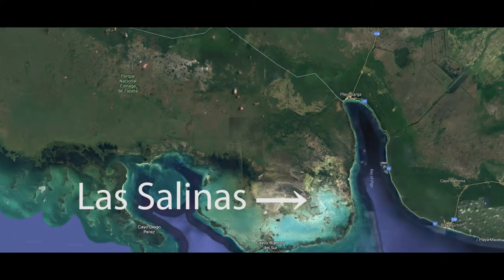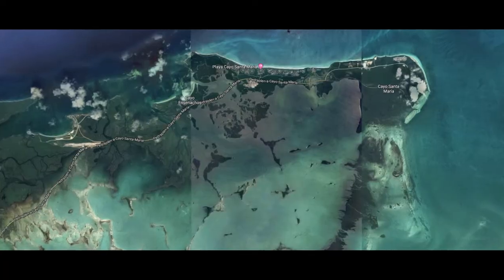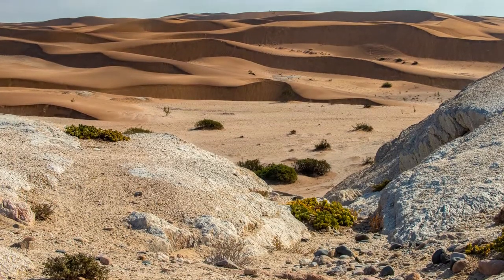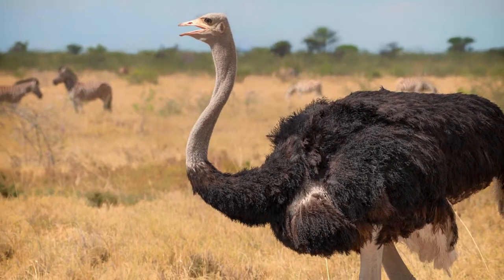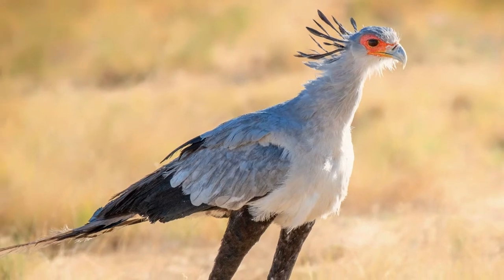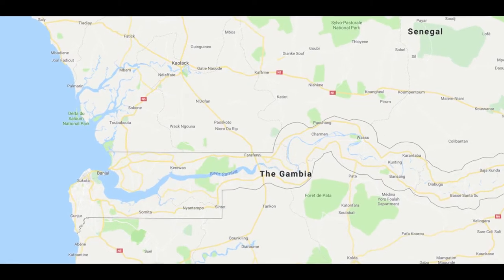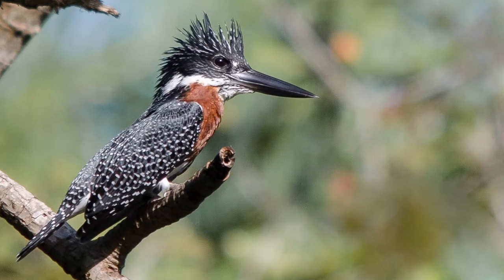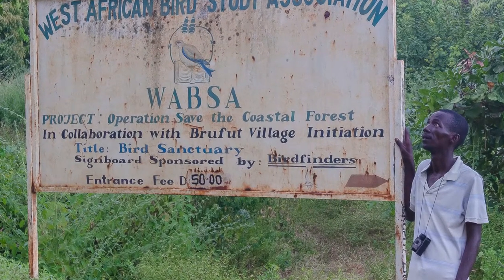Top 3 BIRD PHOTOGRAPHY destinations you might not know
I'm counting down 3 of the best places I've visited over the years for bird photography, which are places you might not assoicate as being birding destinations. Let me know your favourites too.